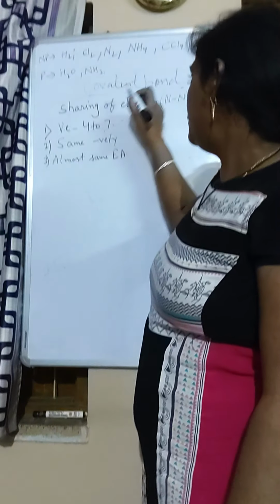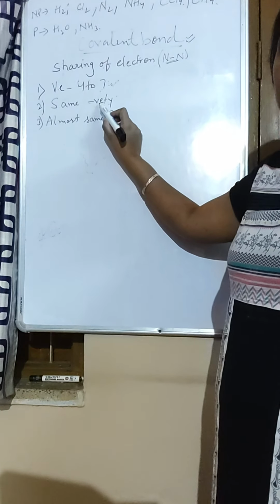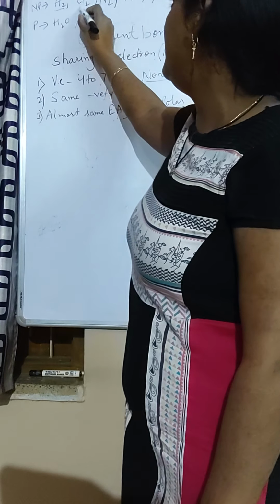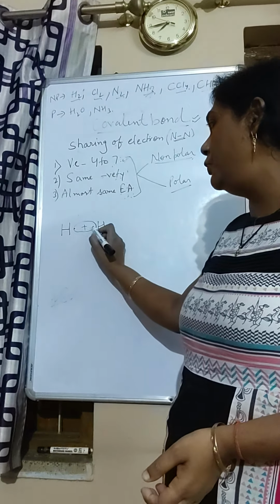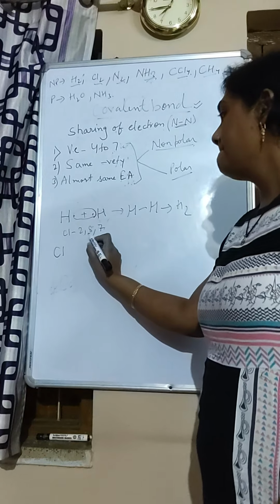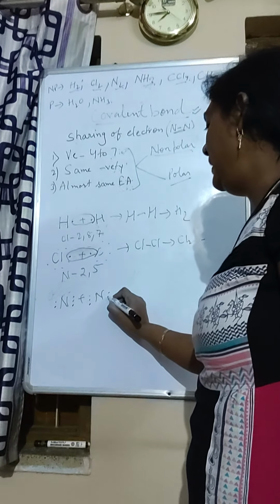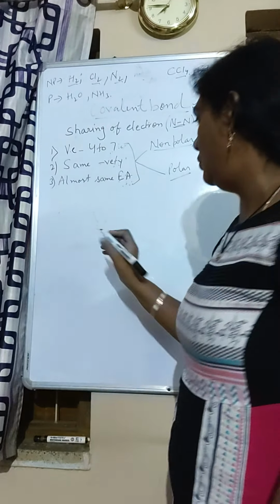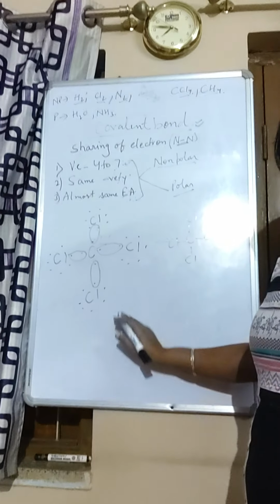covalent bonding part 1